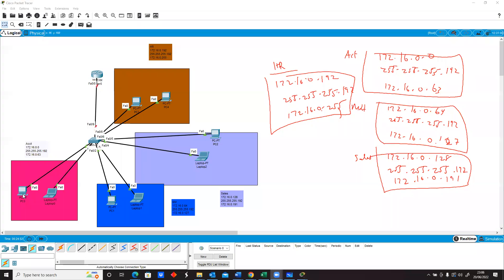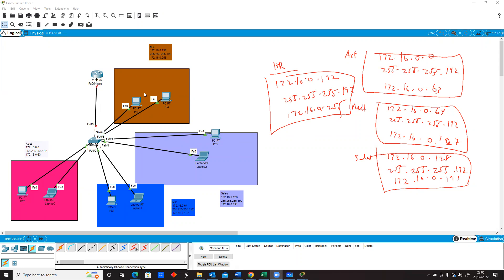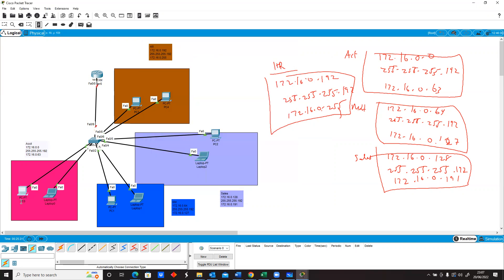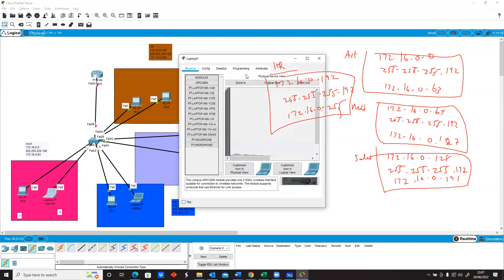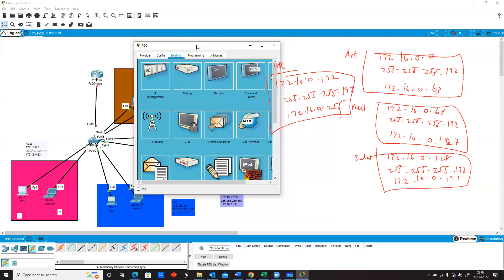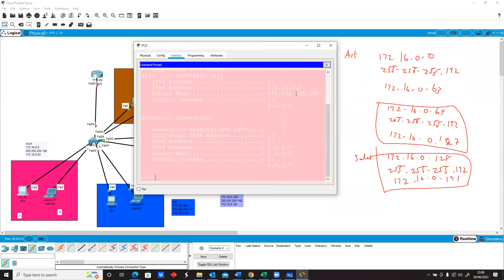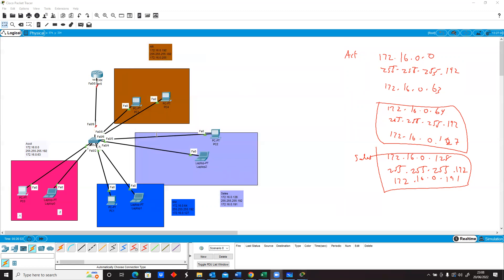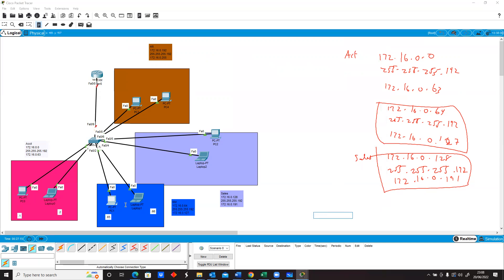CCNA 200 - 301 | Lesson 55 | Initial IP configuration on Subnet 1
In this lesson we will start with the initial configuration for the subnet designs